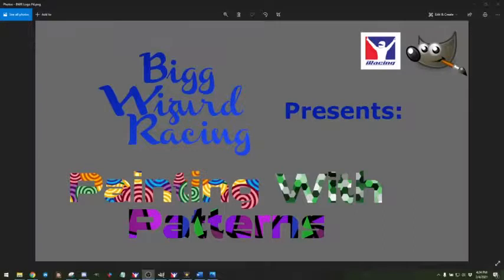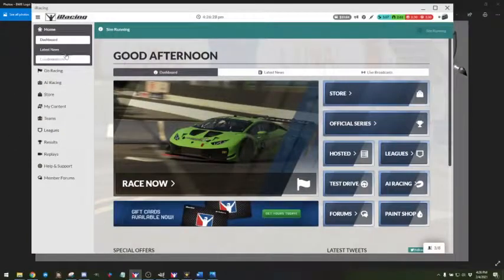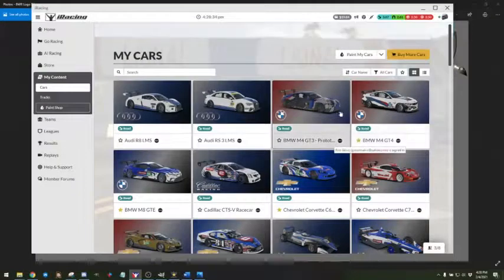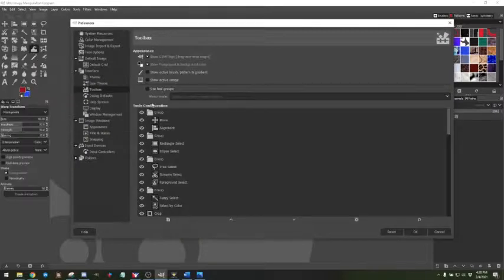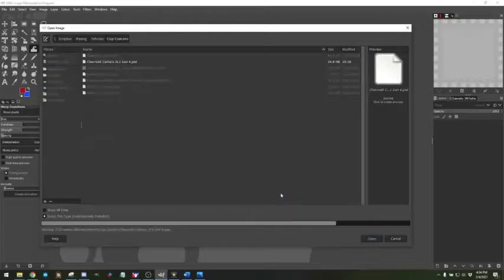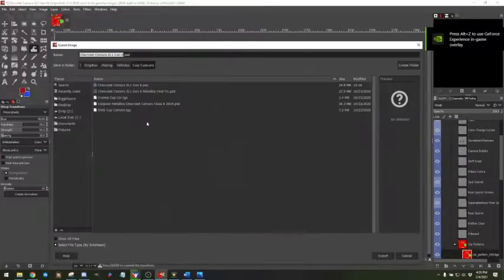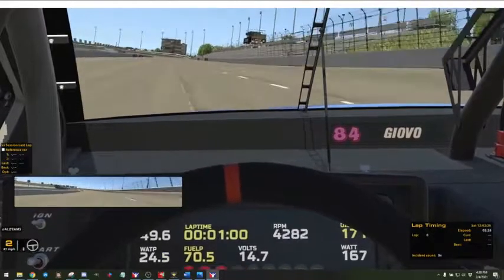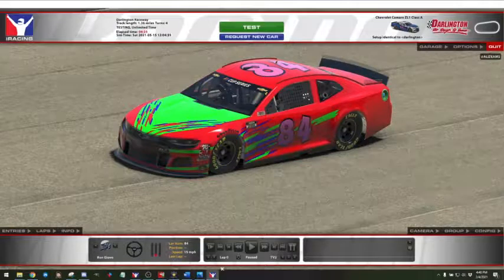BWR iRacing Painting with Patterns Video 1: Getting Started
Going thru the very basics of painting with the downloadable templates from iRacing.
1. Your iRacing Account Number
2. Car template PSD File from iRacing
3. A few Logos
4. Set your wheel color in iRacing
5. Turn off Trading Paints
Setting Up GIMP
1. Set tools
2. Turn on Selection Editor
3. Import PSD File
4. Turn on the patterns
5. Export to iRacing Account Number
6. Targa Files
7. Test Display your car